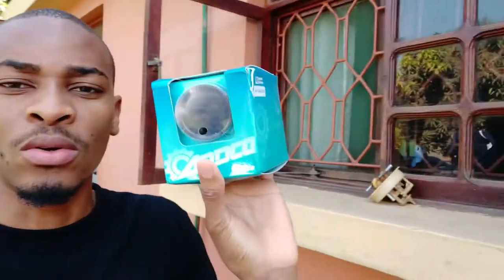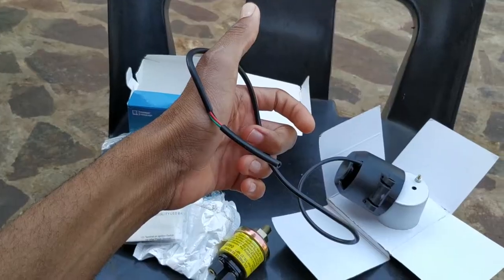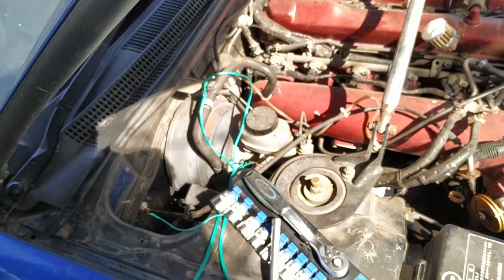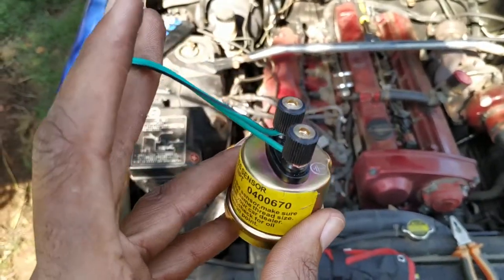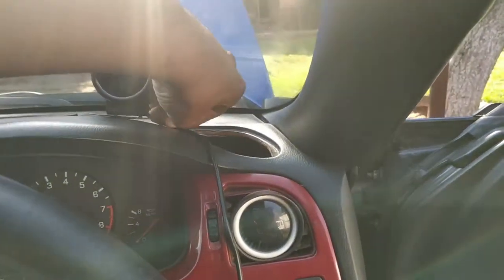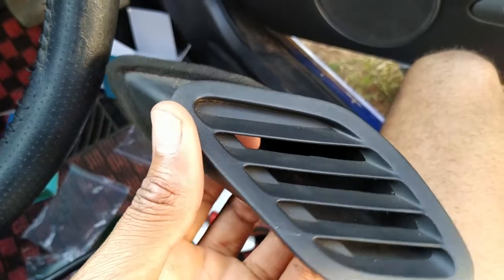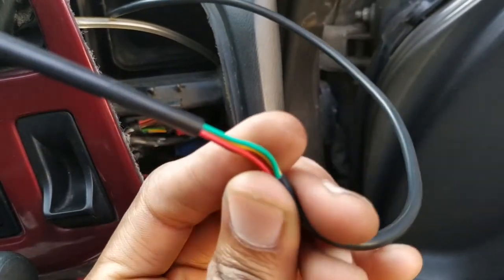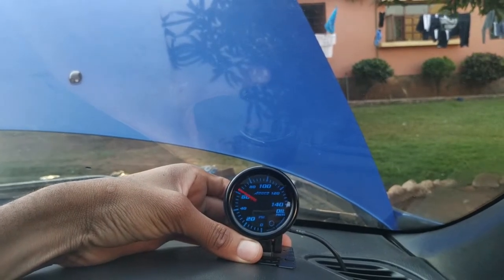How to install a oil pressure gauge - r33 skyline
Hello Guys. in this video i show how you can install a oil pressure gauge in your vehicle.